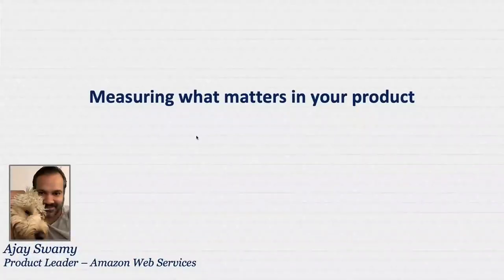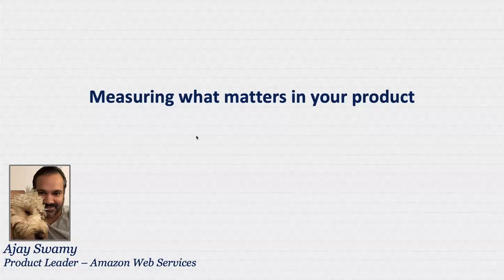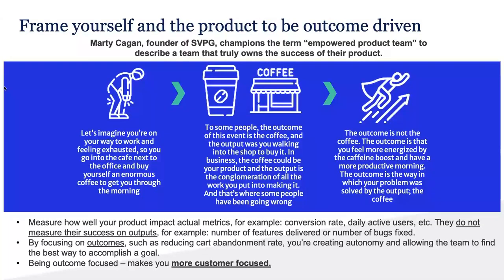Webinar: Measuring What Matters in Your Product by Amazon Product Leader, Ajay Swamy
ABOUT THE SPEAKER:
Ajay is a Product Leader at Amazon working on greenfield AWS solutions. Before that, he spent a year as VP of Product at Kafene. He specialized in just about everything related to their merchant and direct-to-consumer offerings. He also previously was a Senior Engagement Manager/Head of Product at McKinsey & Company.